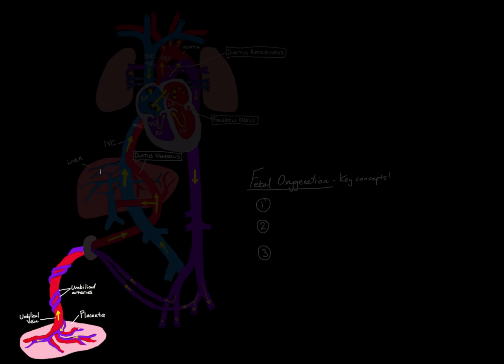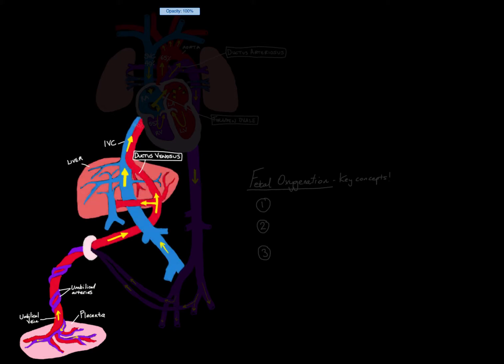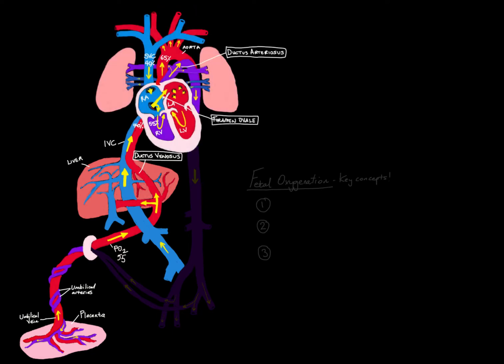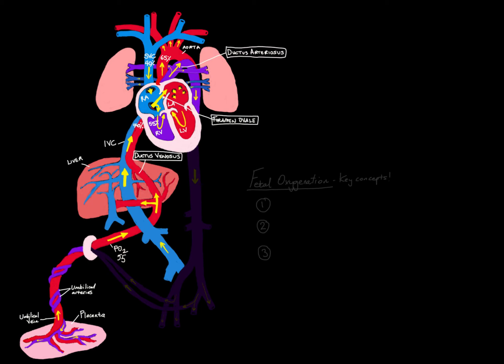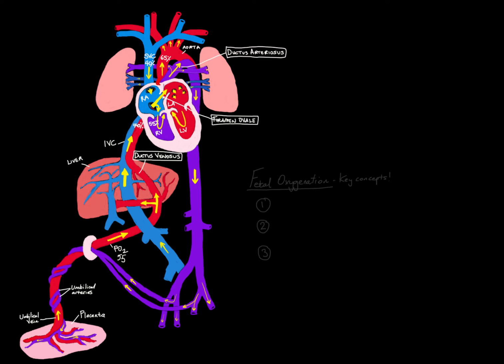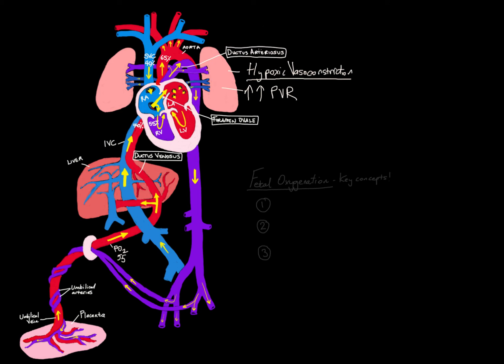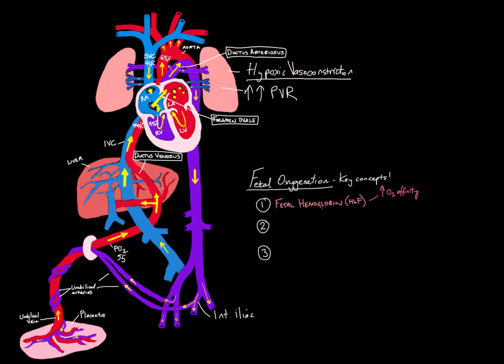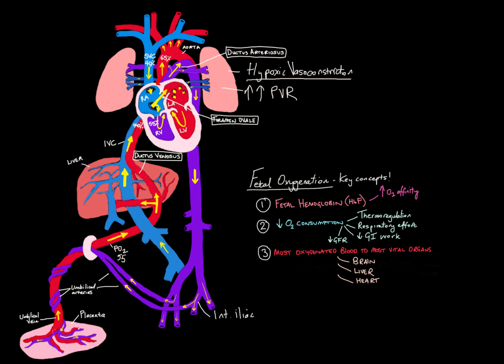Fetal Circulation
Visit the RespiratoryReview page for more videos on respiratory concepts, including mechanical ventilation principles.

This video is intended to introduce learners to the fetal circulation, the three key fetal shunts, and discuss some concepts in fetal oxygenation.

This video was created in collaboration with Meaghan Mamye, the head of neonatal/pediatric Respiratory Therapy at the Dalhousie University school of Health Sciences.